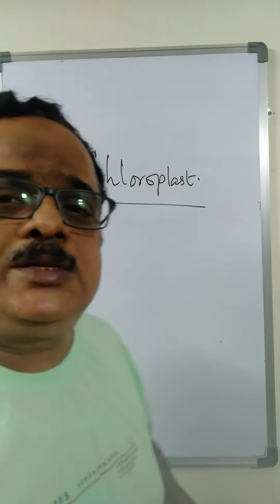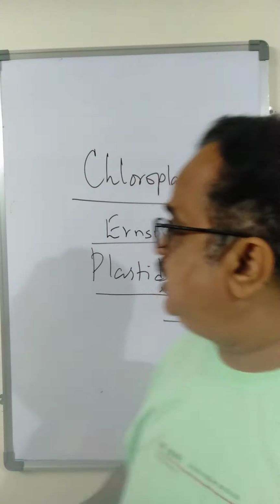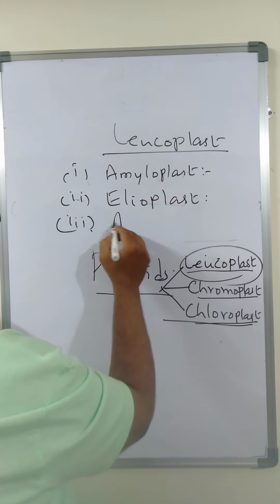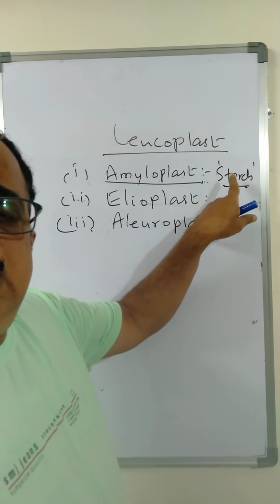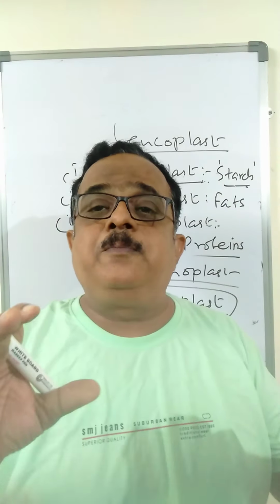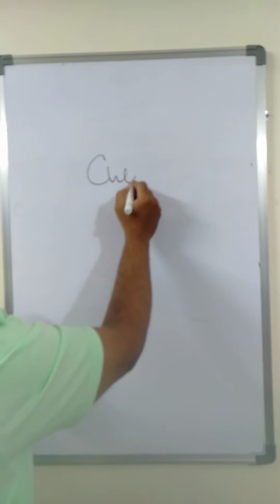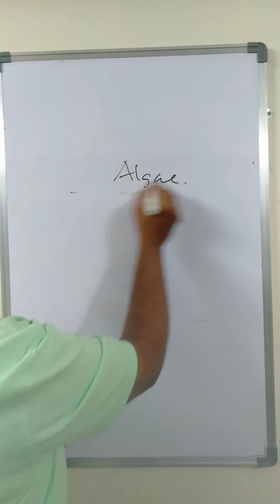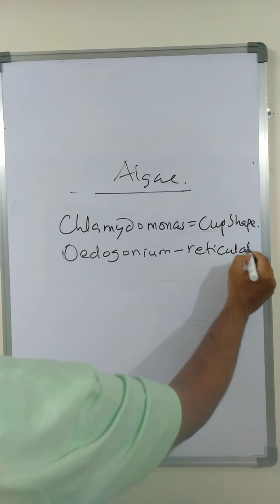PLANT CELL ORGANELLES (PART - 3)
A VERY WARM WELCOME GUYS
THIS IS OUR NEW YOUTUBE INITIATE TO HELP STUDENTS ACROSS THE WORLD
HOPE THIS VIDEO WILL HELP YOU LEARN THE TOPIC
"PLANT CELL ORGANELS -3 "